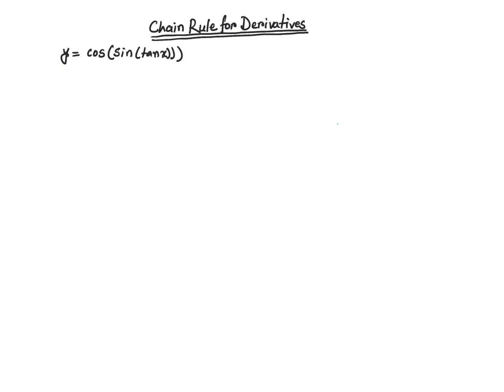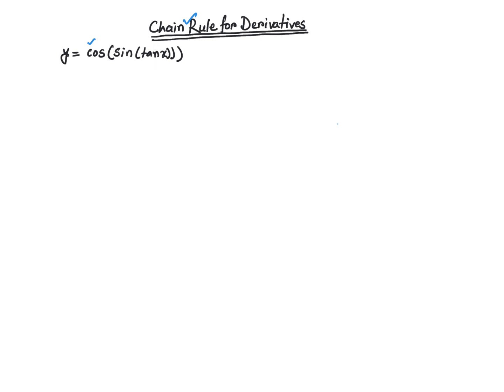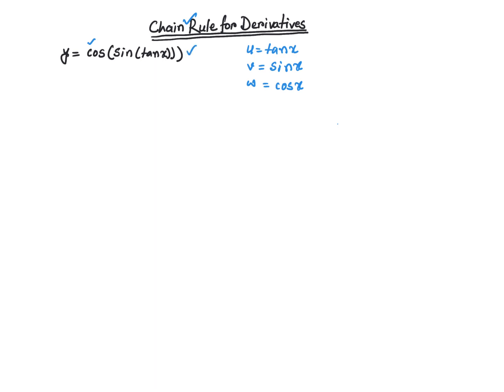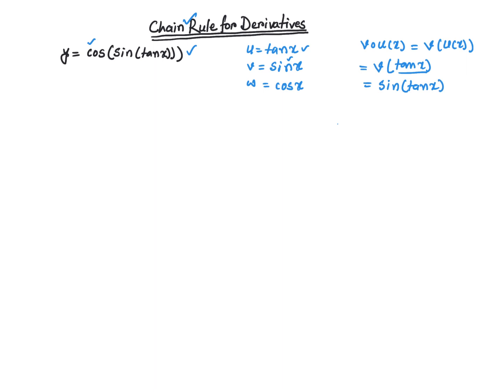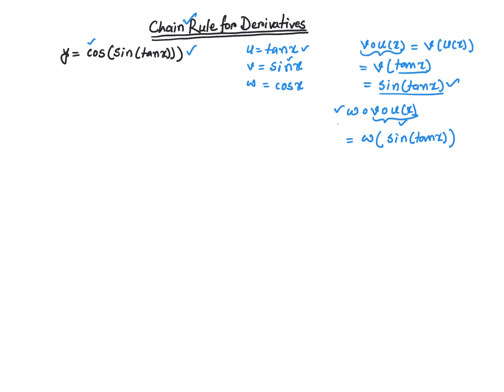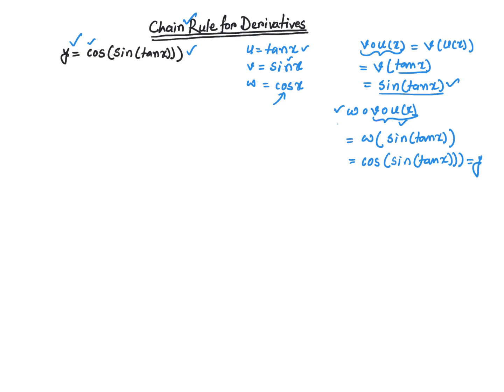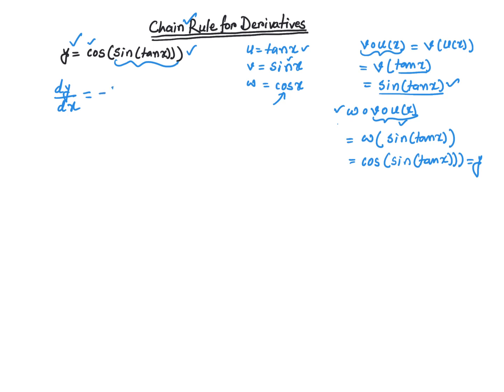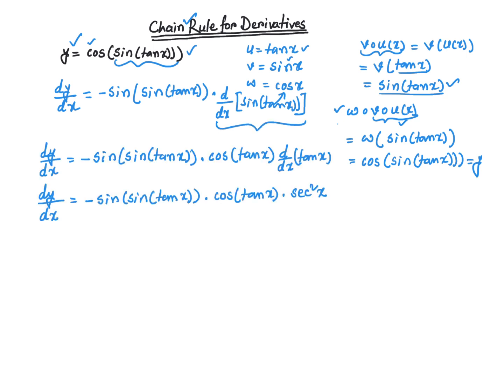Chain rule for derivatives example 6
Chain rule for derivatives example for trigonometric functions composition.